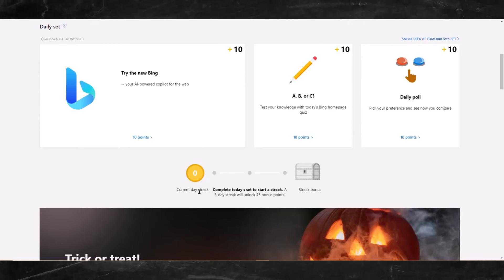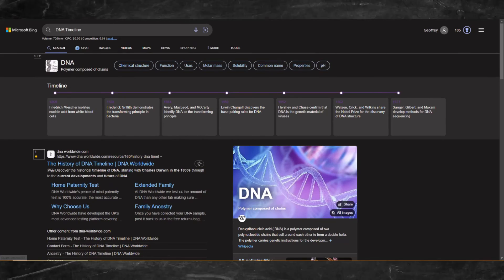Dalle 3 Access: How to Use DALL-E 3 Without ChatGPT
🎦 In this video:

Hey everyone! Today we're talking about something cool: Dalle-3 and ChatGPT. Didn't get access yet? No worries, I've got a workaround using Microsoft Bing Image Creator.

Here's the thing, Bing Image Creator gives you "boost" to create images. But careful, they don't refill daily. Microsoft wants you in their ecosystem, but I'm not quite ready to ditch Google Chrome.

I checked out ways to get more boost. Some are easy but time-consuming. I'll probably wait for my boosts to come back next week. Or maybe just start a new account for a quick 25 boosts.

So Dalle-3's awesome, but Bing Image Creator's not bad either. Just be patient if you run out of boosts. Also, watch out with your image prompts, or you might get flagged.

0:00 - Introduction: What's the Buzz with Dolly 3 and ChatGPT?
0:18 - How to Use Microsoft Bing Image Creator as an Alternative
0:36 - Understanding Credits and Boosts in Microsoft Bing Image Creator
1:03 - Why Microsoft is Pushing Their Products
1:28 - How to Earn More Points or Boosts
1:58 - Experimenting with Text and Images
2:58 - Exploring Different Image Prompts
3:48 - Checking for Seamless Patterns in Photoshop
5:37 - Warning on Flagged Content
7:42 - Running Out of Credits and What Happens Next
8:16 - Earning Microsoft Rewards Points: Is it Worth It?
9:56 - Conclusion: Weighing the Pros and Cons